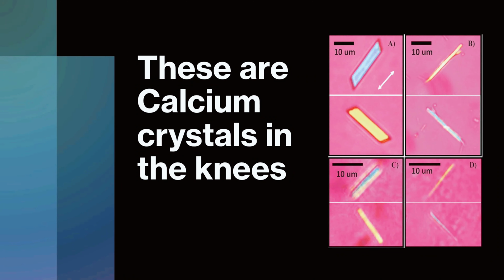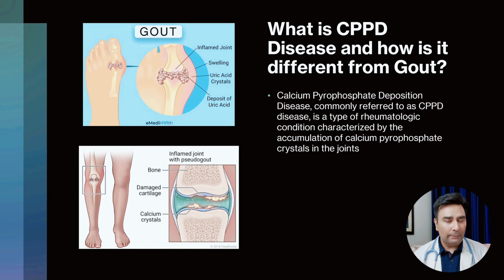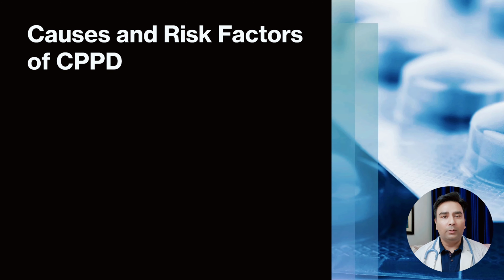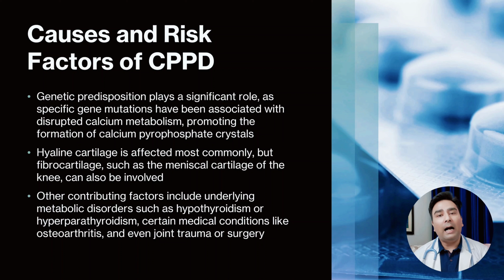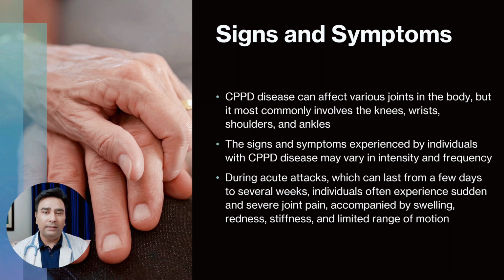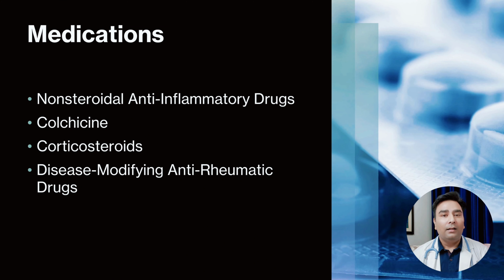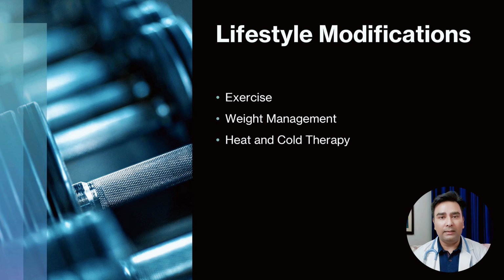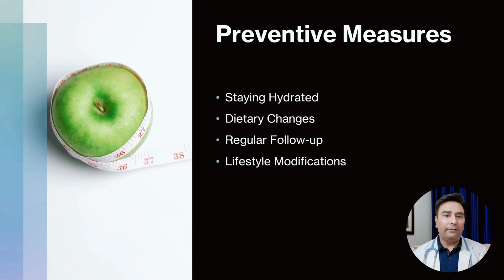What is CPPD Arthritis Disease: Causes, Symptoms, and Treatment | Pseudogout Explained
In this video, we delve into the topic of CPPD disease, also known as pseudogout.
Understanding the causes, symptoms, and treatment options for this condition is crucial for those affected by chronic joint pain.

🔍 In this comprehensive video, we explore the ins and outs of CPPD disease, shedding light on its underlying causes and risk factors. We discuss the most common symptoms associated with pseudogout and provide valuable insights into effective treatment strategies.

👉 Whether you're seeking information about CPPD disease or pseudogout, this video has got you covered. We explain the diagnostic process and share the latest advancements in managing this condition, allowing you to make informed decisions about your health.

💡 I have compiled essential tips for living with chronic joint pain caused by CPPD disease. I discuss preventive measures, lifestyle adjustments, and other techniques to alleviate discomfort and improve your overall quality of life.

I regularly post informative videos on various health topics, ensuring you receive accurate and valuable information.

Join the community of health enthusiasts, and together, let's explore the complexities of CPPD disease (pseudogout) and discover effective ways to manage this condition.

📢 Share your thoughts and experiences in the comments section below. We'd love to hear from you and engage in a meaningful discussion.

"Let's Be Healthy" is a brand new YouTube channel dedicated to empowering viewers to live healthier and happier lives through informative and engaging videos on topics related to holistic health and wellness.
From nutrition and fitness to mindfulness and self-care, our channel provides a wealth of valuable insights and practical tips to help you achieve optimal physical, mental, and emotional well being.

Follow    @LetsBeHealthy_

* Select photos/videos provided by Getty Images *
* Select photos/videos provided by Pexels *
The purpose of including these video clips is to enhance the overall content and provide additional context or visual representation.
We have made every effort to ensure that proper credit and attribution are given to the original creators of the video clips used. If, by any chance, there is a mistake or omission in the credits, we apologize and encourage the copyright holders to contact us so that we can rectify the situation promptly.
If you believe that your copyright has been violated, or if you have any concerns regarding the use of your content in this video, please contact us immediately, and we will address your concerns accordingly.
Thank you for understanding and for your continued support.